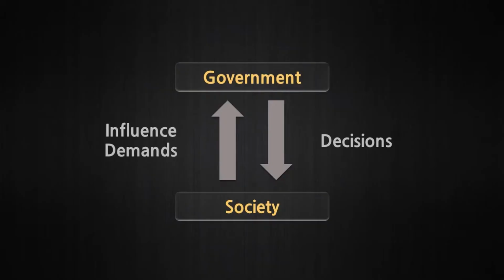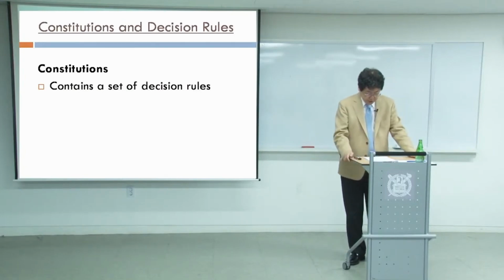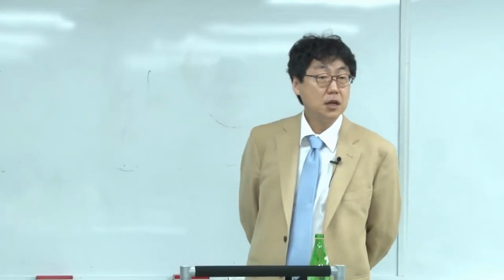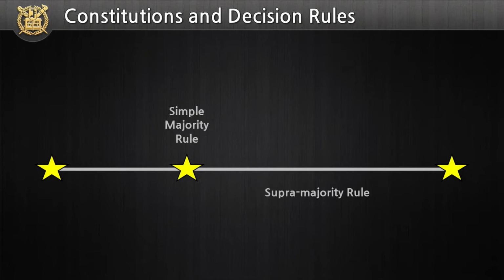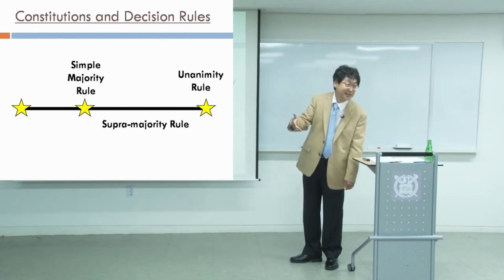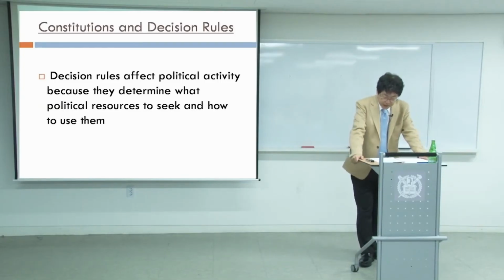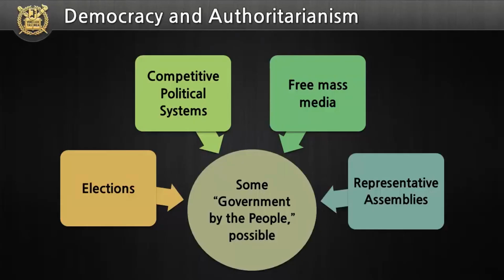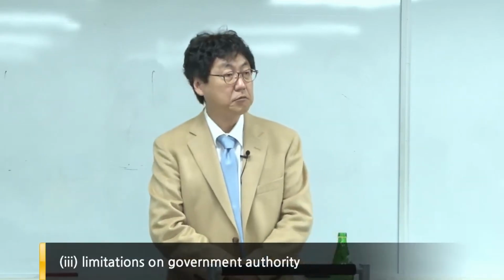[정치와 사회(비교정치학개론)] 4장. 정치제도란 무엇인가?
주요 포인트
• 정책을 결정하는 권력의 위치
• 헌법의 기능은 무엇인가?